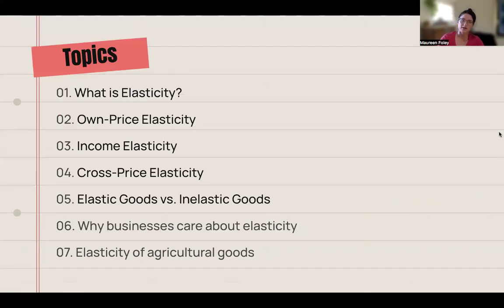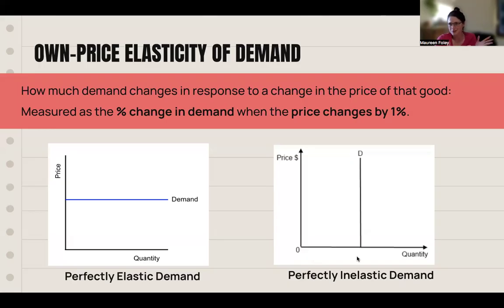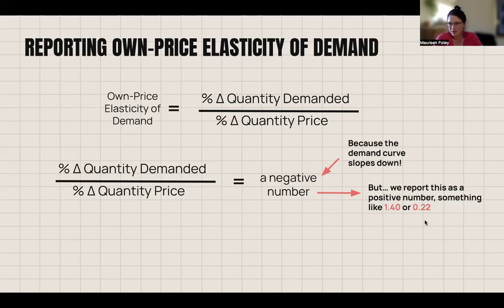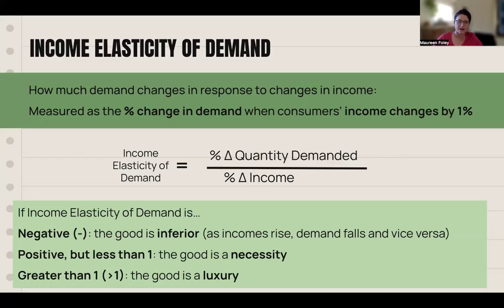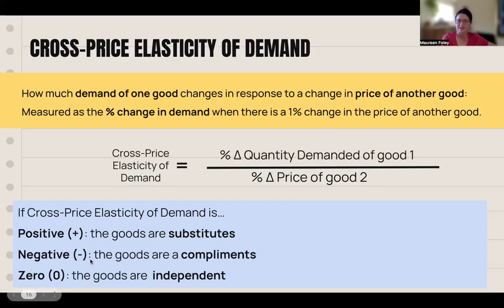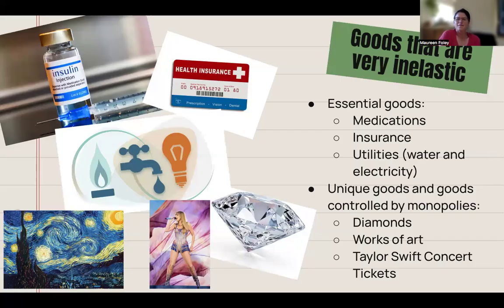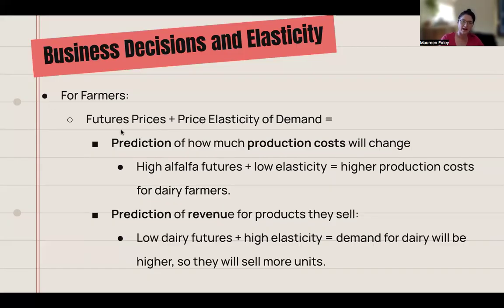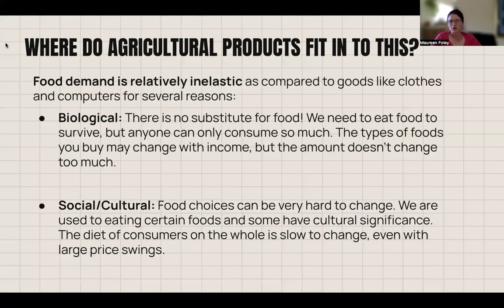Elasticity of Demand